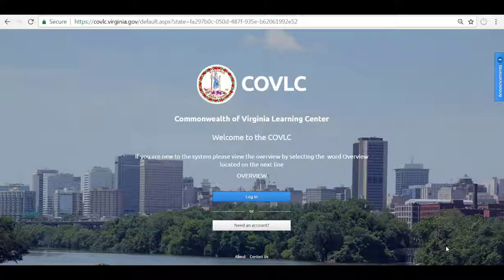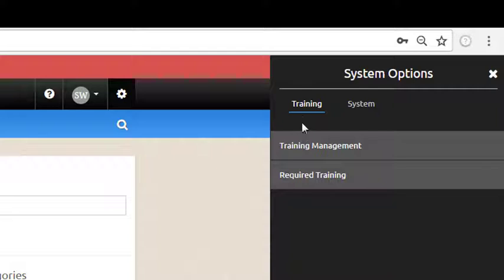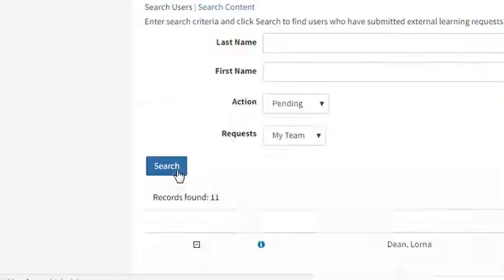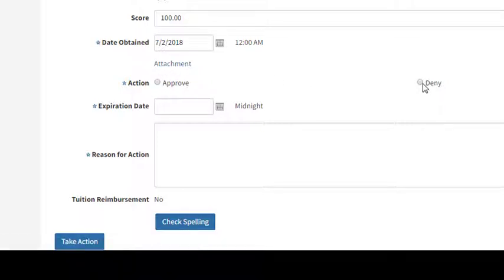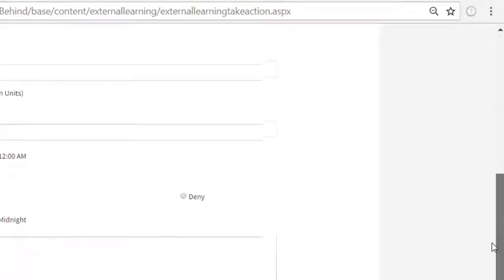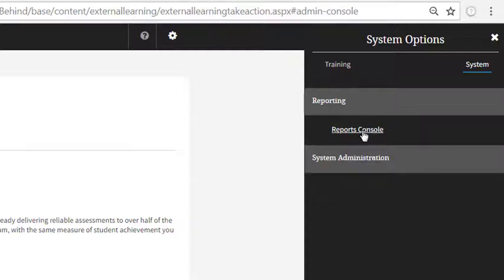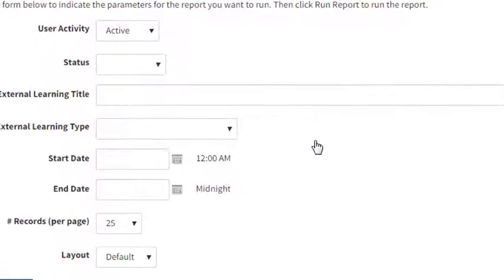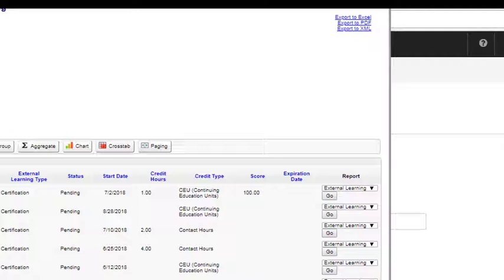VALRC - COVLC: External Learning Approve and Report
A step by step tutorial on how to approve an External Learning Request and how to run an External Learning Report.